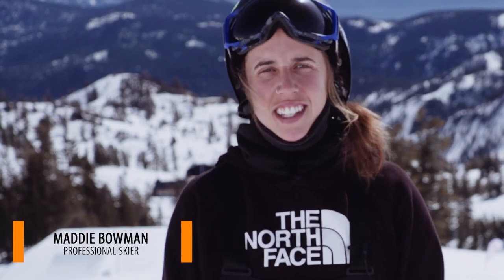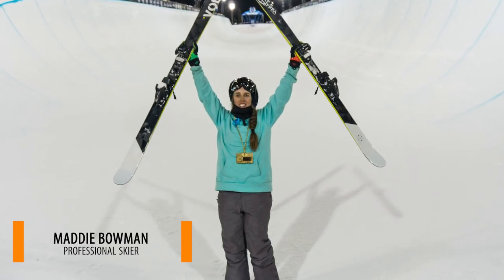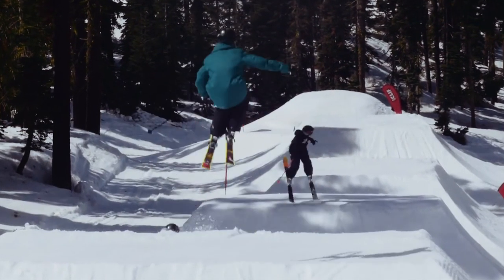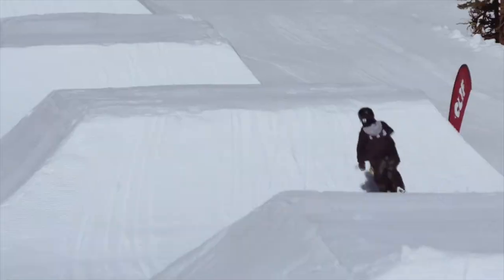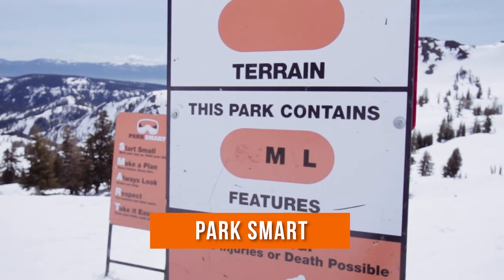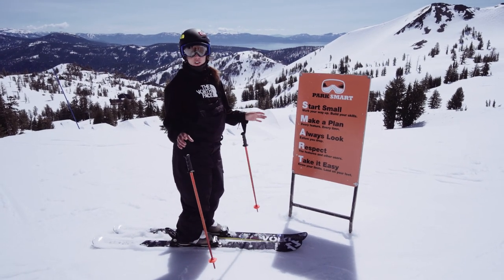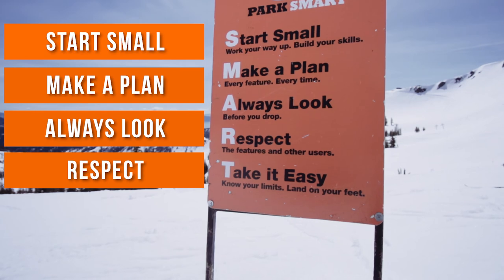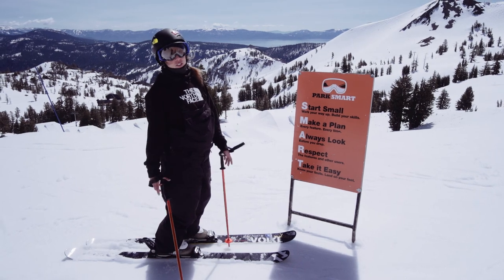How to be Park SMART in Terrain Parks | From Ski California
Terrain parks can be fun and a test of your abilities while skiing or snowboarding. Olympic gold medalist Maddie Bowman offers these guidelines for being Park SMART.

Download our Mountain Safety Guide for these and other great safety tips.